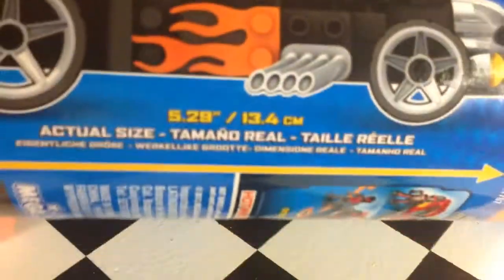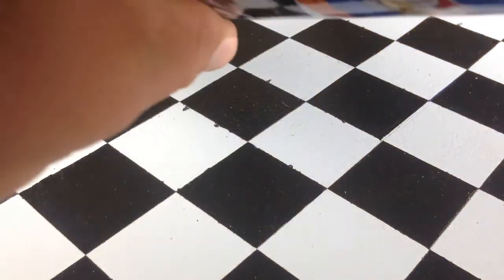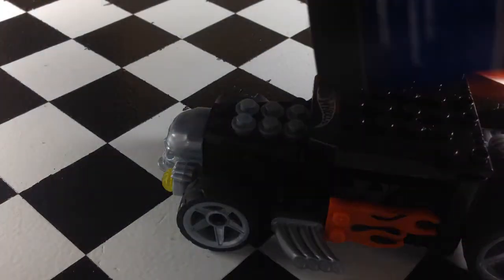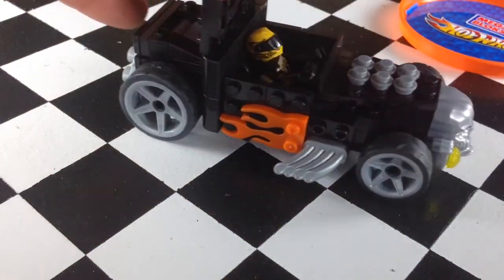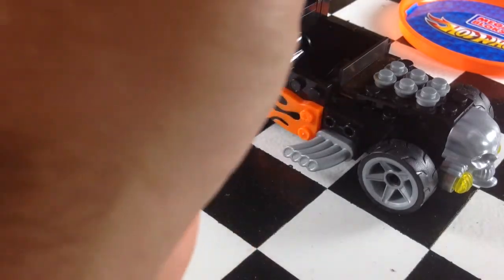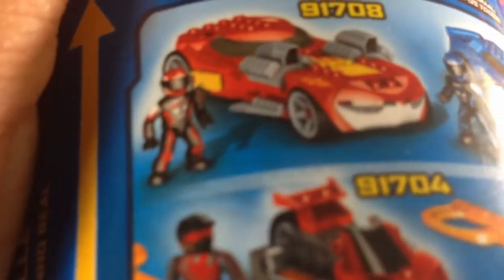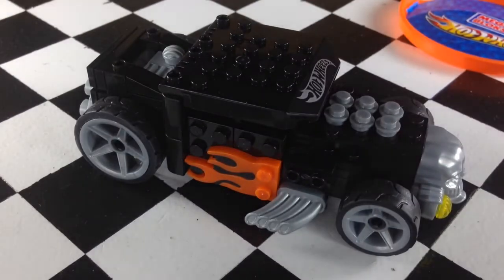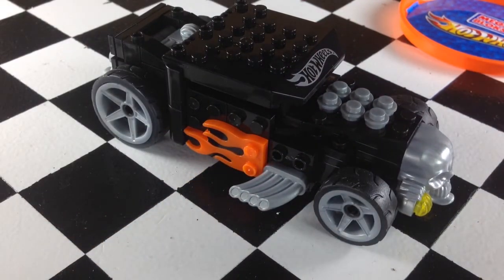Mega Blocks Hot Wheels Bone Shaker!!!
Mega Blocks has released a line of Hot Wheels based vehicles that feature the different driver teams and some of the more memorable Hot Wheels cars. These are great models and sure to be fun for the kids. The Bone Shaker is one of my favorite Hot Wheels vehicles  and this model does not disappoint!

eBay.com/GranaToys
GranaToys.com

See photos and exclusive stories:
Diecastic.com